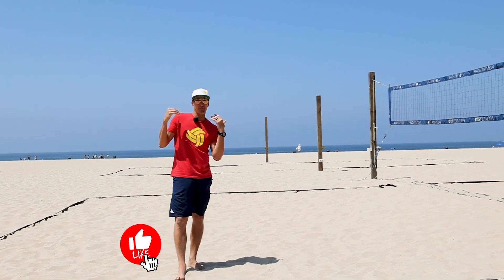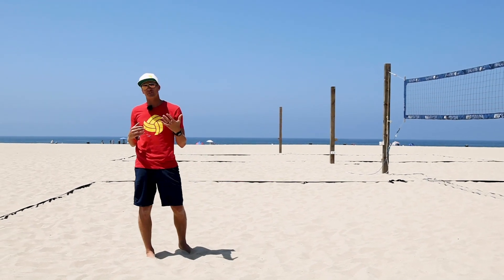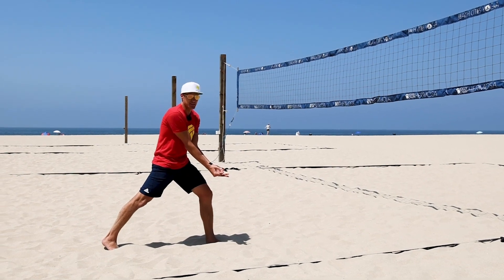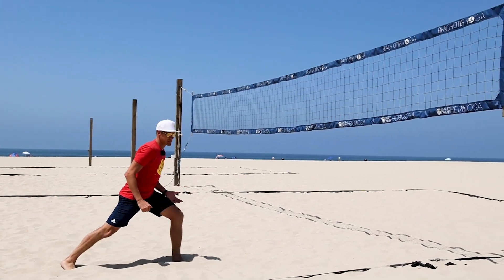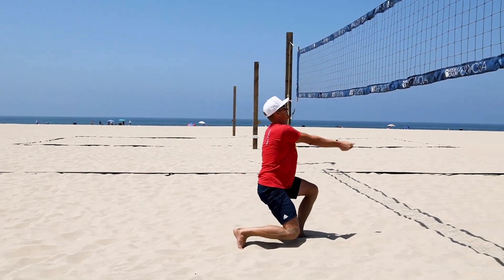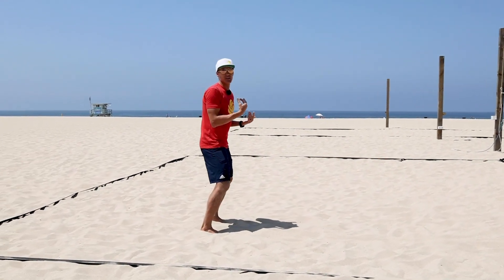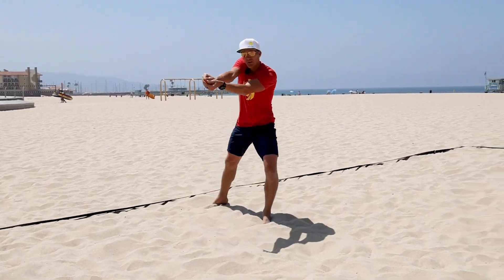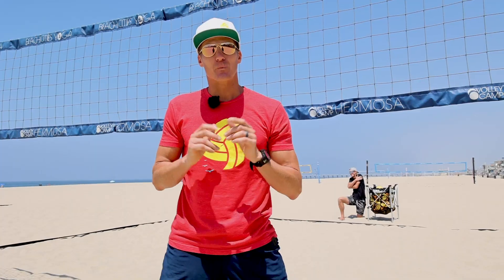Volleyball Tips | SECRETS to Passing the Short & Deep Serve (and what NOT to do!)